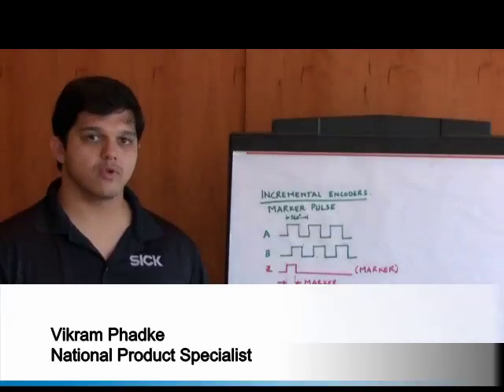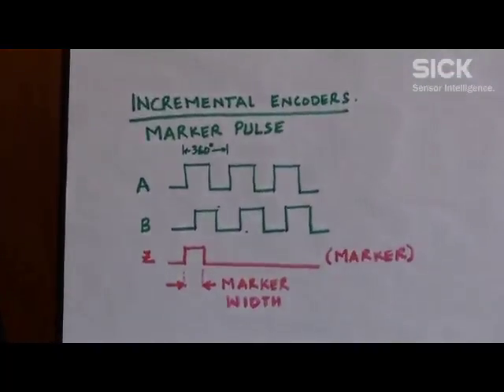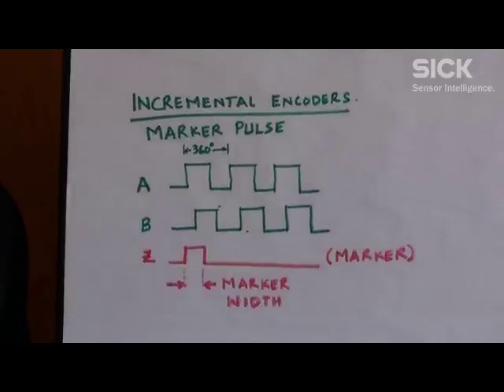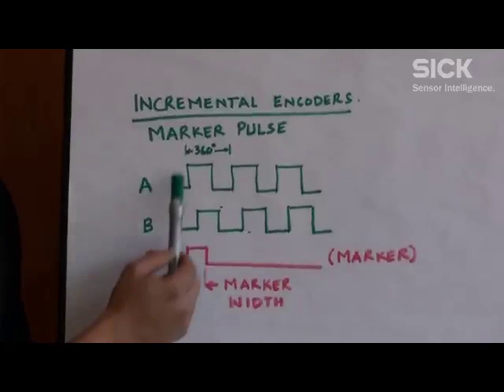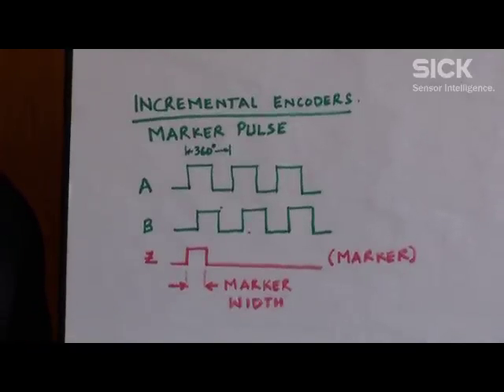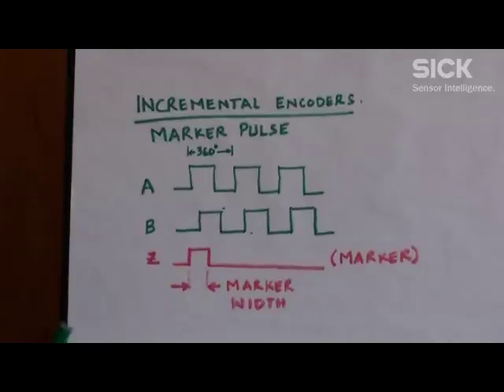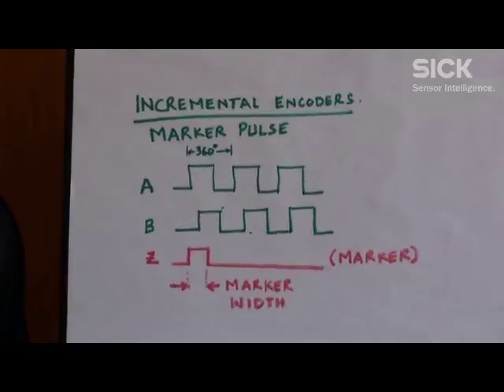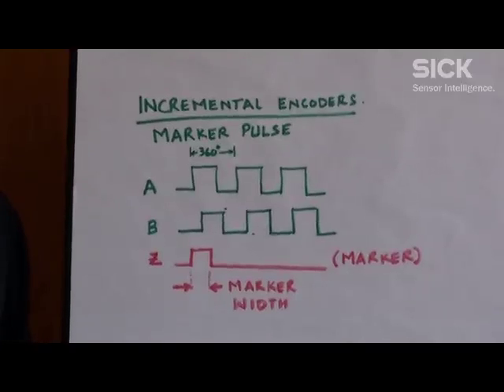Encoder Videobytes: Marker Pulse Incremental Encoders from SICK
Incremental encoders output a square wave when the shaft is turned. The Z channel (also called the marker channel) emits 1 pulse per rotation.  The marker pulse may be a certain number of degrees of the electrical cycle or a certain number of degrees of the revolution of the shaft. The reason for the different widths of the marker is so that it’s easier for the controller to pick up the pulse.  The marker pulse is used a reference or home position in applications.